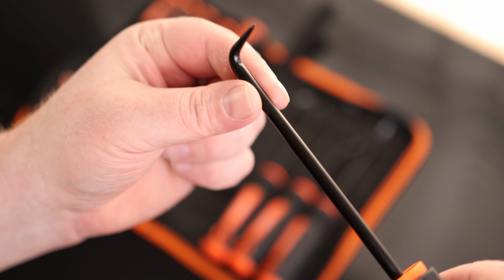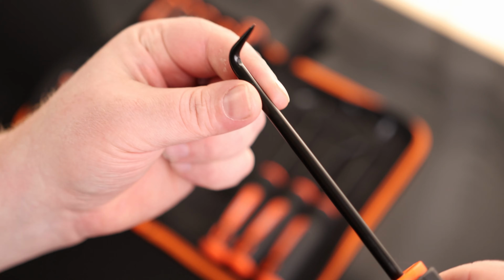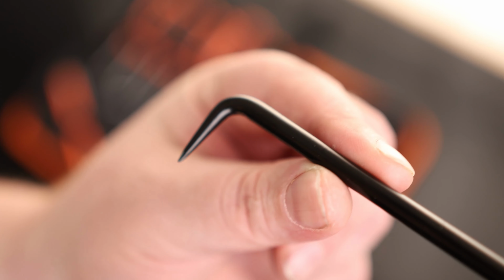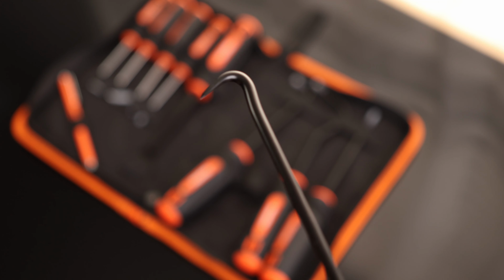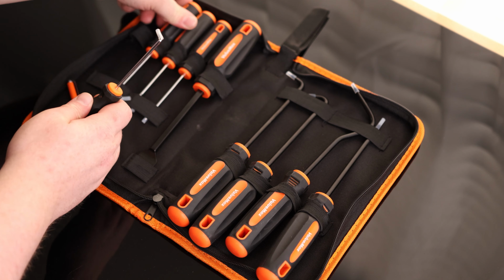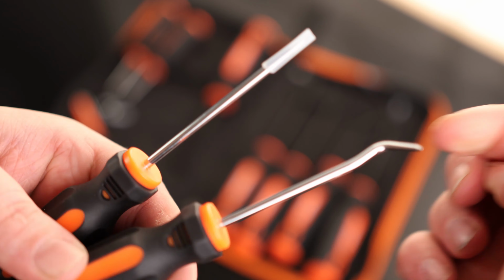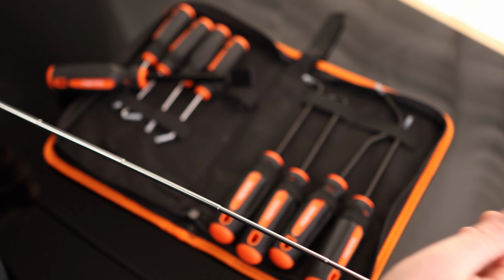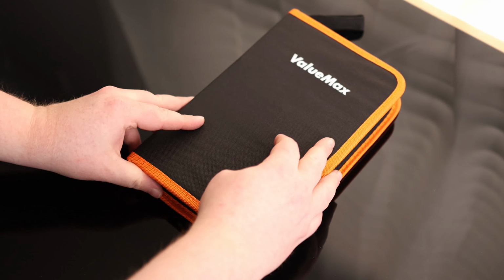ValueMax 10 Piece Precision Hook and Pick Set with Scraper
ValueMax 10-Piece Precision Hook and Pick Set
with Scraper, Magnetic Telescoping Pick Tool, Removal Puller Hooks for Automotive and Electronic Tools, Car Auto Hoses, Oil Seal/O-Rings, Gaskets